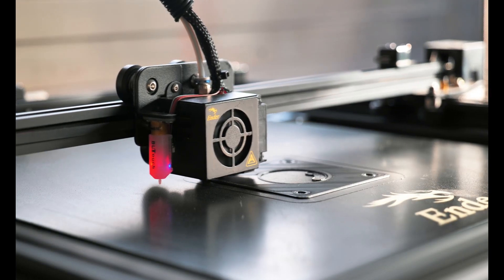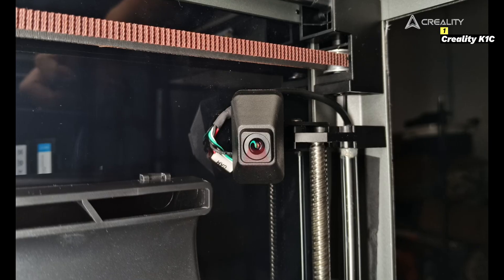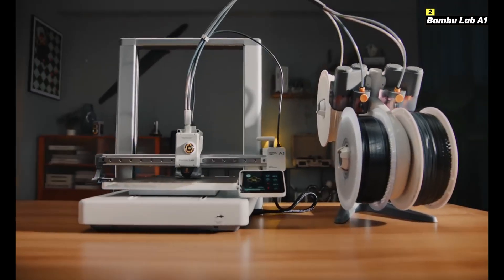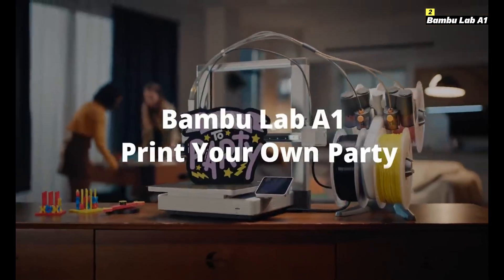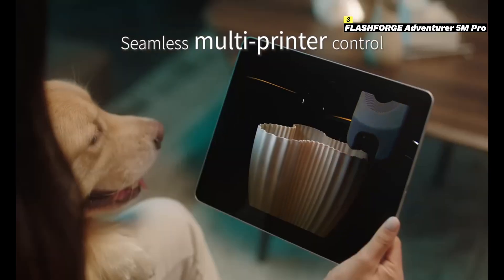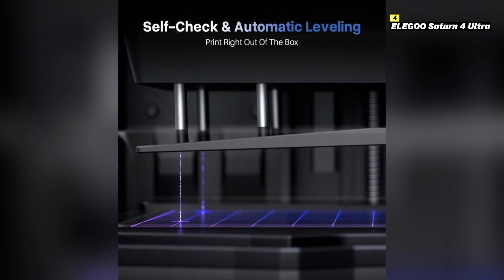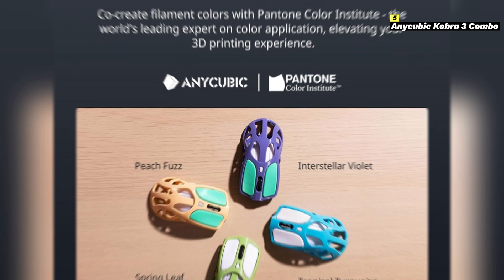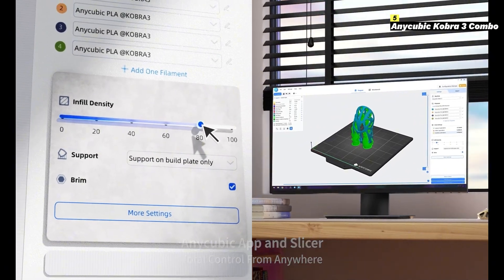TOP 5 BEST 3D PRINTERS 2025 - For Professionals and Hobbyists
➜ Links to The TOP 5 BEST 3D PRINTERS 2025 we listed in this video:

►Links►

►1. Creality K1C
►2. Bambu Lab A1
►3. FLASHFORGE Adventurer 5M Pro
►4. ELEGOO Saturn 4 Ultra
►5. Anycubic Kobra 3 Combo

If you want to check many more reviews feel free to check our

Looking for the best 3D printers in 2025? Whether you’re a hobbyist, professional, or educator, this video will guide you through the top 5 3D printers that stand out in performance, features, and reliability. From high-speed models to multi-material printing capabilities, these printers offer cutting-edge technology for all your creative needs.

Here’s what we’re covering:
1️⃣ Creality K1C - Blazing-fast printing speeds with exceptional precision.
2️⃣ Bambu Lab A1 - A feature-packed printer with AI-enhanced print monitoring.
3️⃣ FLASHFORGE Adventurer 5M Pro - Easy-to-use and perfect for professionals.
4️⃣ ELEGOO Saturn 4 Ultra - A resin printer with stunning detail for intricate designs.
5️⃣ Anycubic Kobra 3 Combo - Versatile and perfect for multi-material creations.

These 3D printers cater to a wide range of users, from beginners to seasoned professionals, making them the best options for 2025.

TIMESTAMPS
0:00 - Introduction
0:13 - Creality K1C
1:41 - Bambu Lab A1
3:10 - FLASHFORGE Adventurer 5M Pro
4:18 - ELEGOO Saturn 4 Ultra
5:41 - Anycubic Kobra 3 Combo
7:18 - Outro